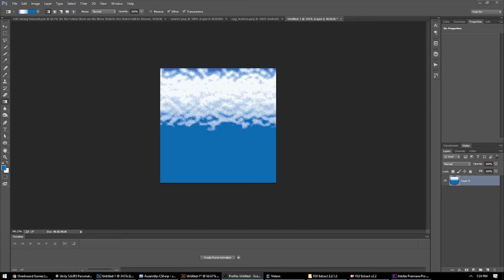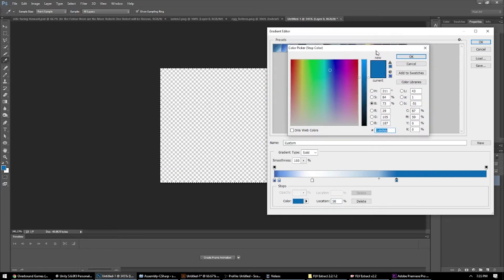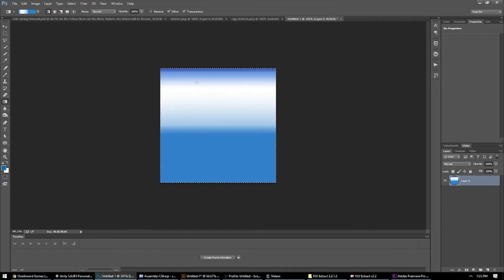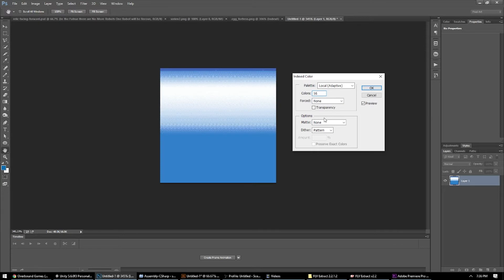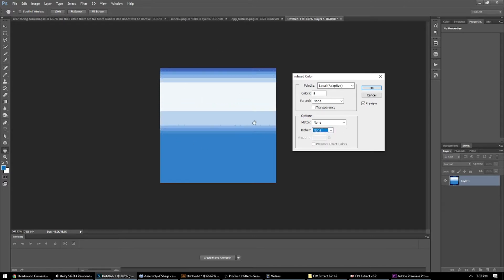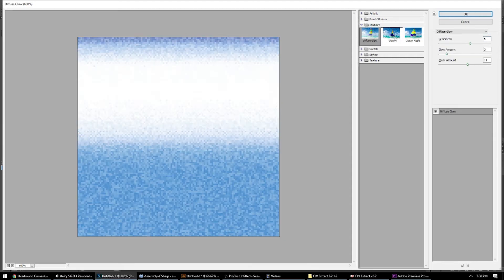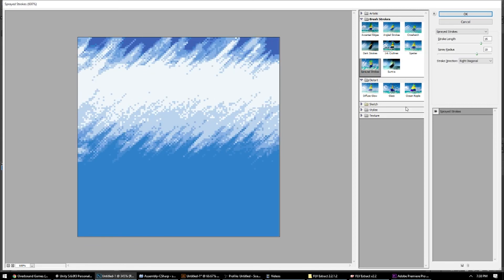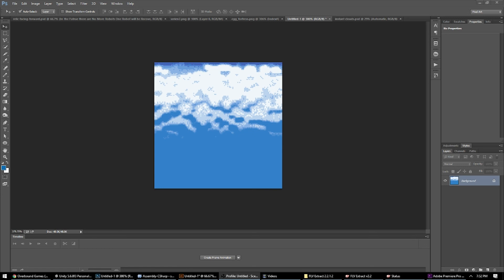Pixel Art Tutorial - How to Make Pixel Art Clouds Automatically in Photoshop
Learn to use a few Photoshop tools to make pixel art clouds automatically. No artistic skill required!

Lookout for New Pixel Art Tutorials!